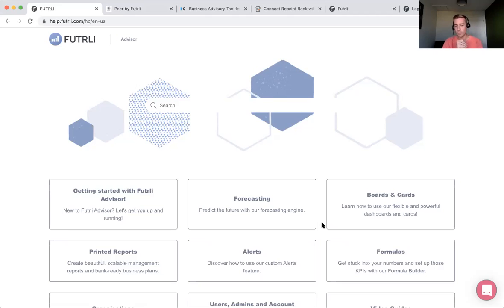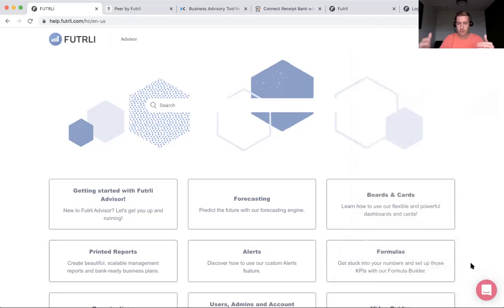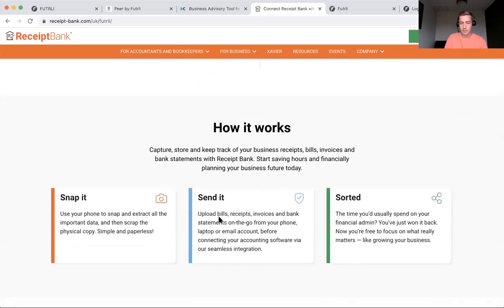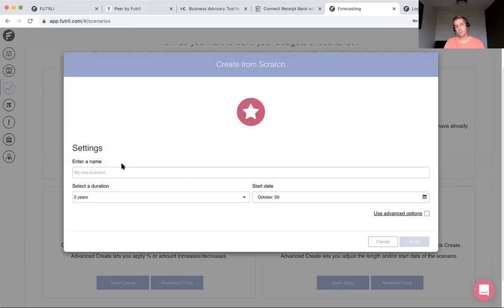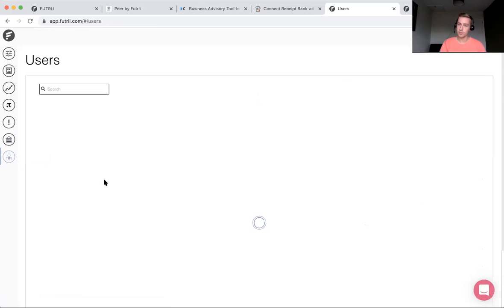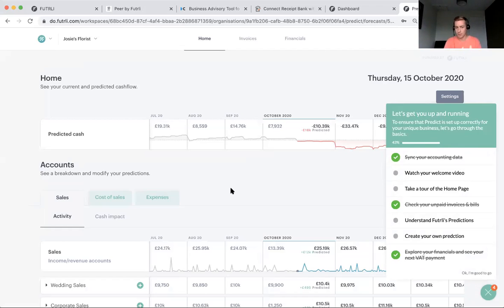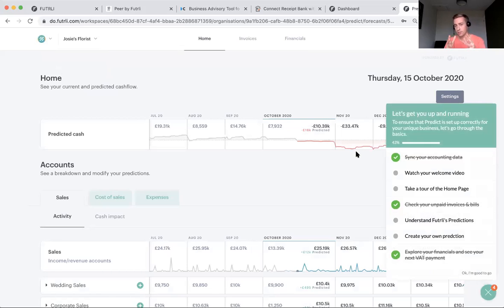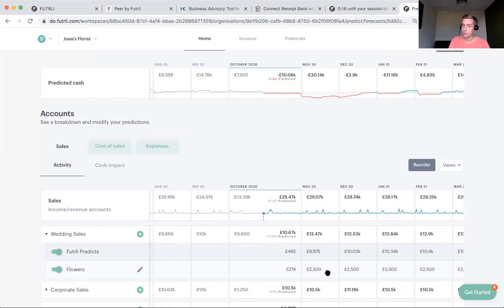How to maximise your Futrli account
In this video we get into the nitty gritty of how to:
✅ Use all features; alerts, formulas, printed reports
✅ Get the best out of our help options; Account Manager, Support, Peer, Roundtable
✅ Get White labelled and its benefits
✅ Get certified
✅ Maximise the potential of both Futrli Platform and Futrli Advisor
✅ Maximise your tech stack with our partner apps

The Q&A session also provides fantastic insights.